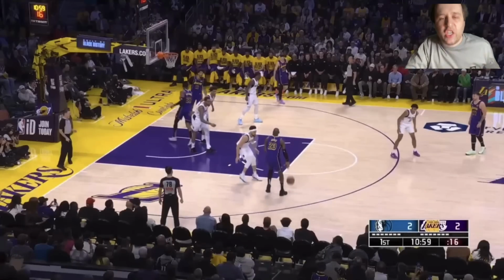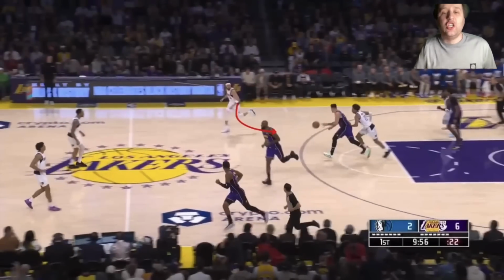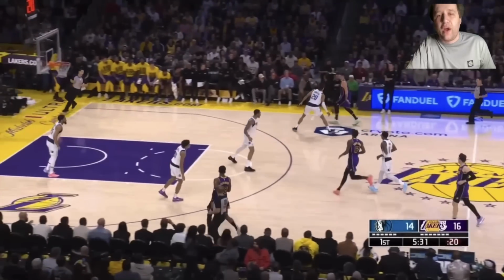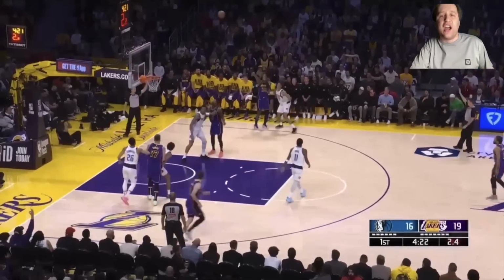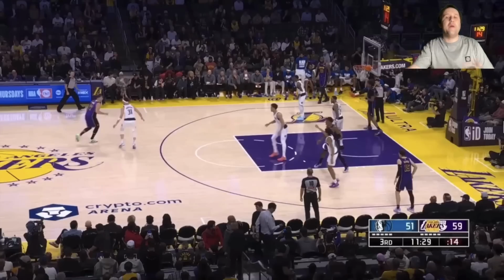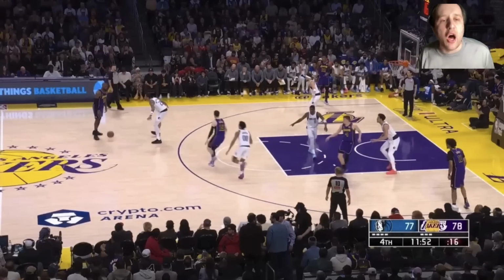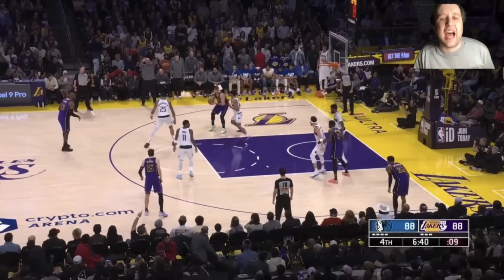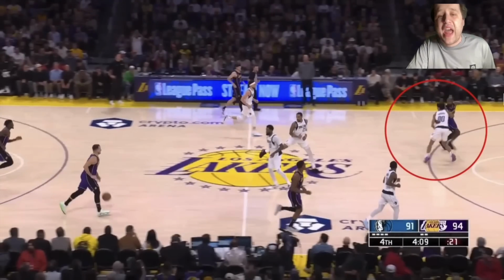LEBRON JAMES and LUKA DONCIC are literally too good for the NBA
Showing LeBron James and Luka Doncic dominating the Dallas Mavericks